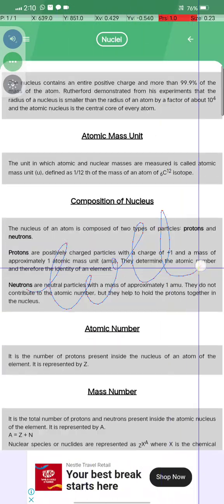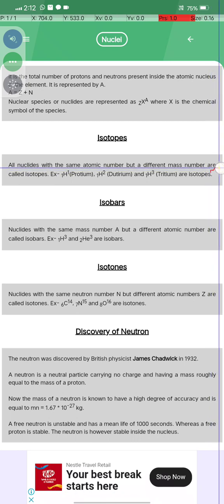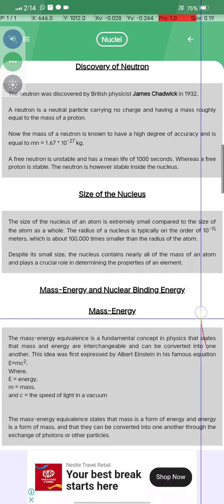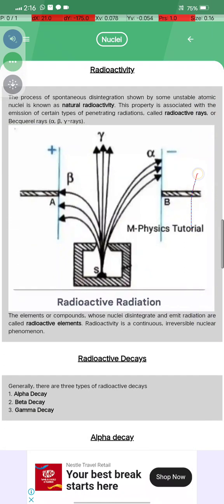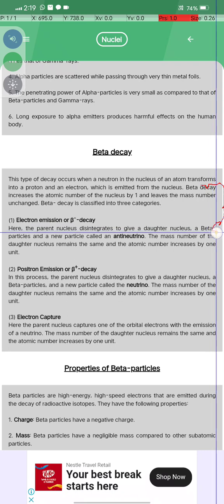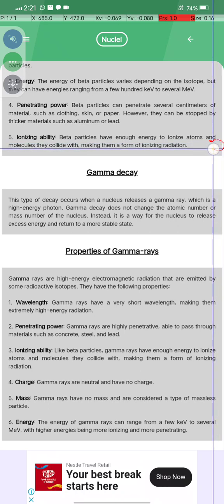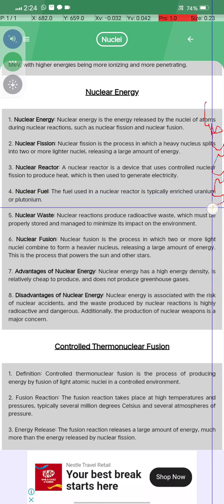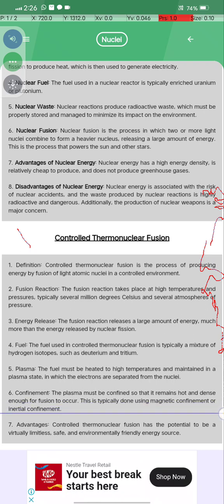Chapter: 13 (nuclei ) class 12th physics one shot video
neet AIIMS targets -reading all lines 🥰